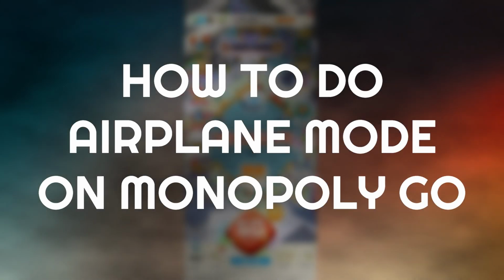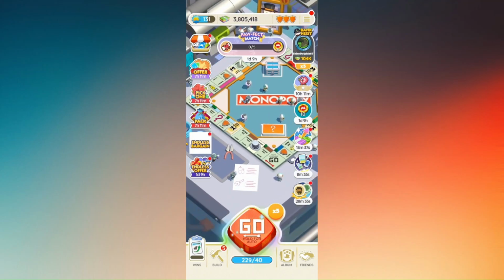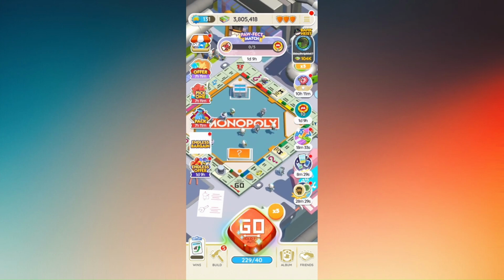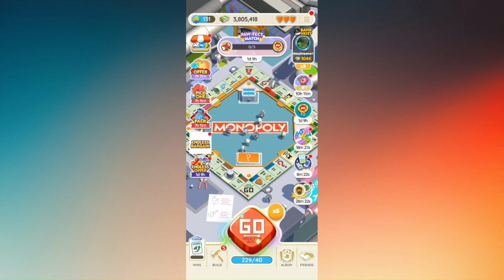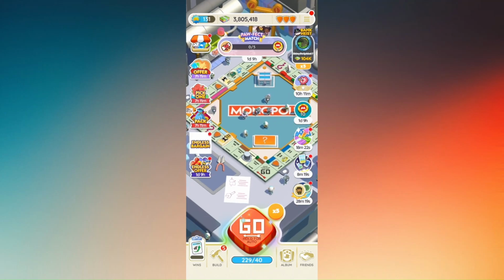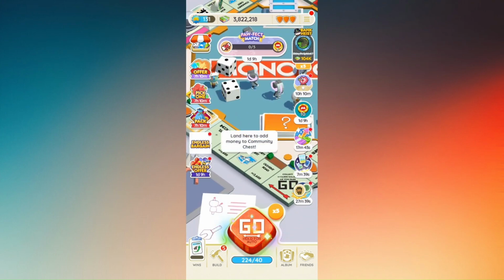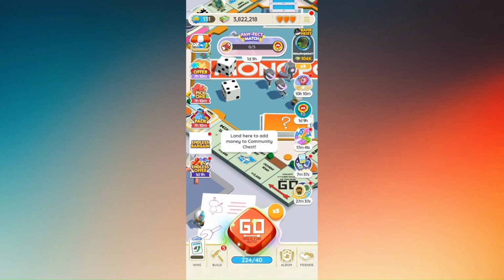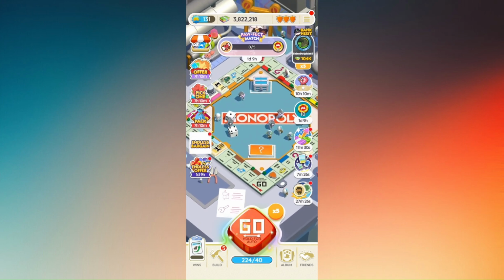HOW TO DO AIRPLANE MODE ON MONOPOLY GO (WORKING 2026)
In this video, I am going to show you how to use Airplane Mode on Monopoly GO in 2026. This step-by-step guide will explain how Airplane Mode can be used to influence gameplay, avoid certain in-game events, or optimize your strategy. Learn the best methods to enable and use Airplane Mode effectively while playing Monopoly GO.